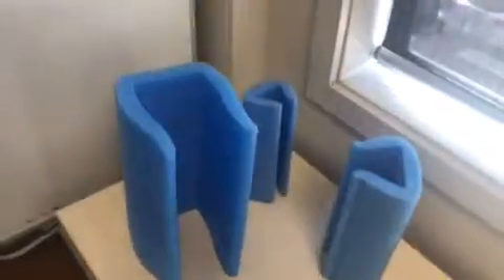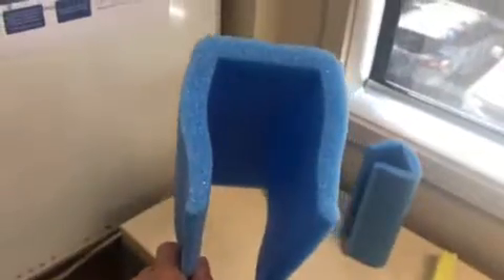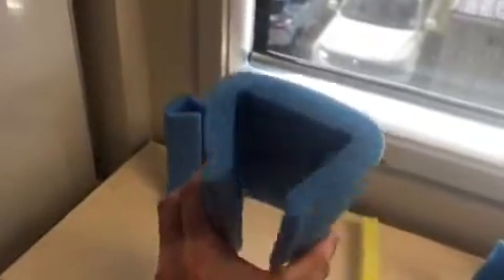NZW War on Metal part 2 Update